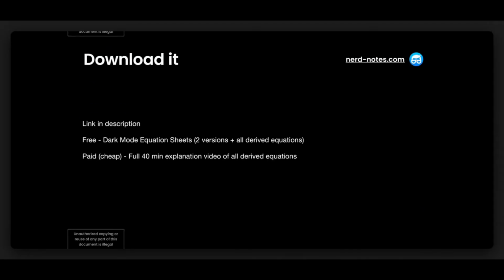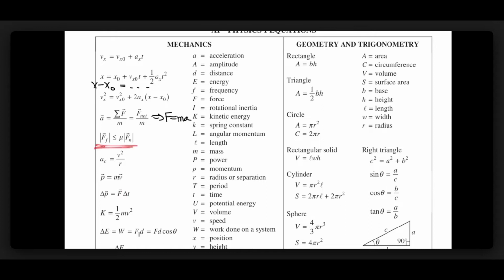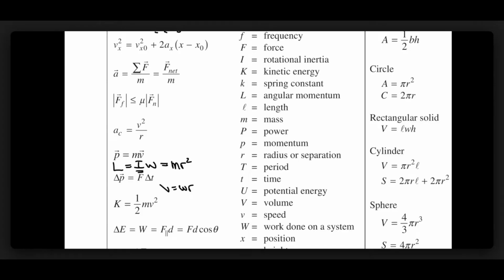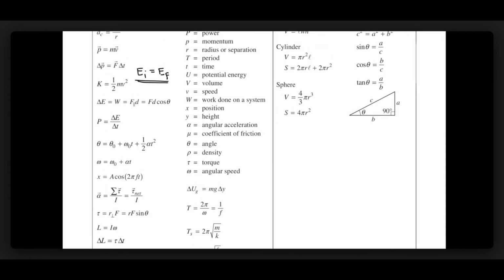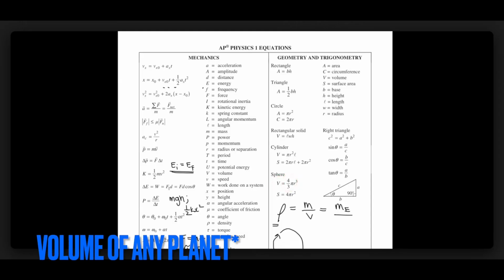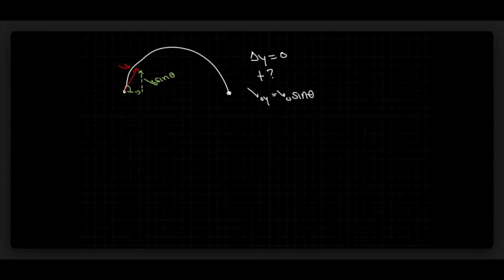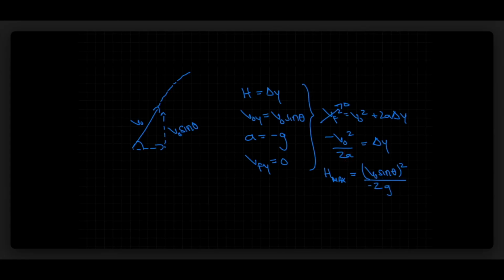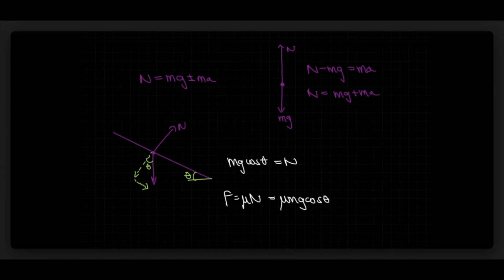Every AP Physics 1 Equation To Know - Speed Review (+25 derived equations memorize)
My name is Jason, and I'm here to simplify physics for you and help you excel, quickly.

📚 *Topics Covered in this Video. Timestamps (will be updated shortly): *

(1) Part 1 Going over the college board equation sheet
(2) Part 2 - 25 derived equations to know (21:42)

Free group lessons (for a limited time!)

Our top-tier Physics coaches help you excel, quickly...